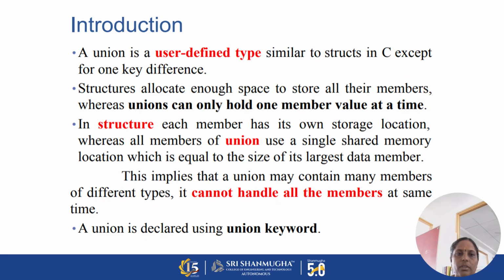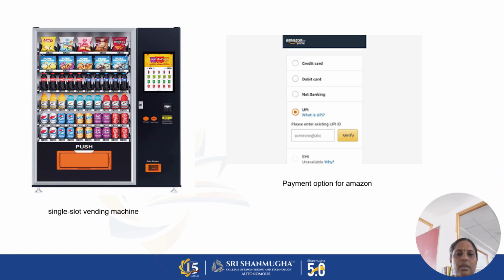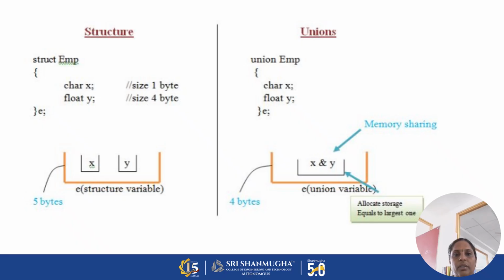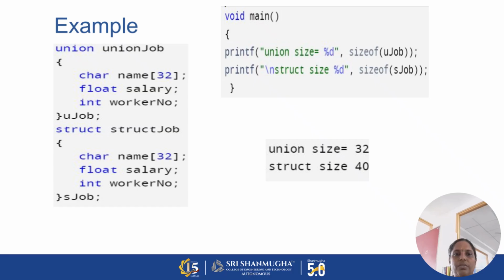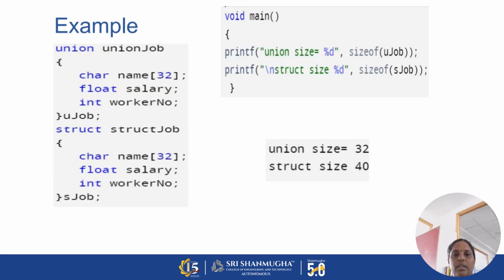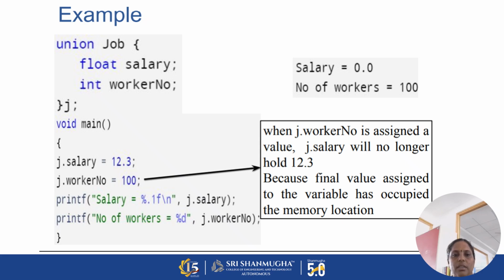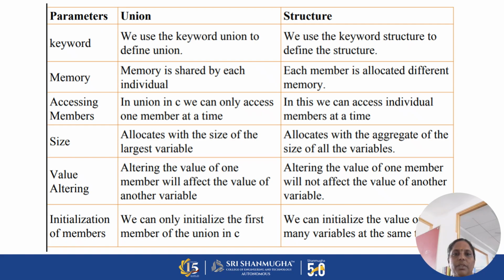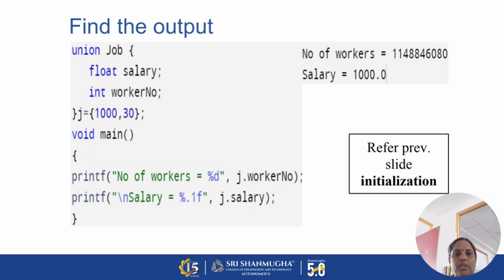Union in C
In today’s video, we explain the concept of Union in C programming. A union is a special data type where all members share the same memory location, which makes it highly memory-efficient. Only one member can hold a value at a time, unlike structures that store multiple values simultaneously. This video covers the syntax, working, and key differences between structures and unions, helping you clearly understand how unions are used in C.